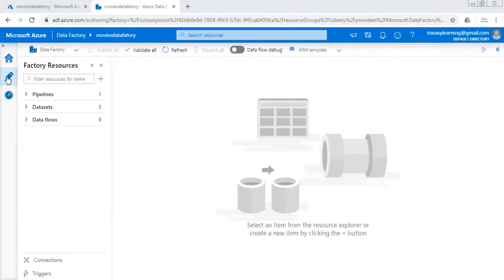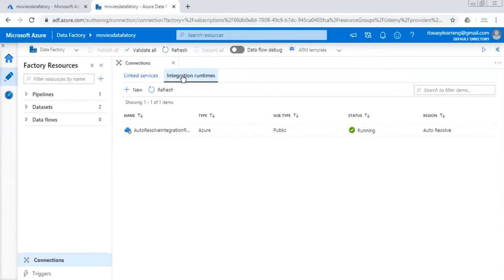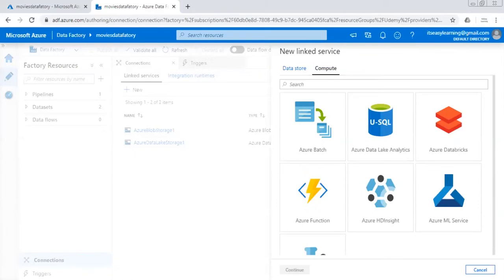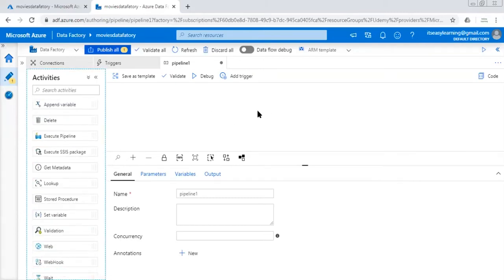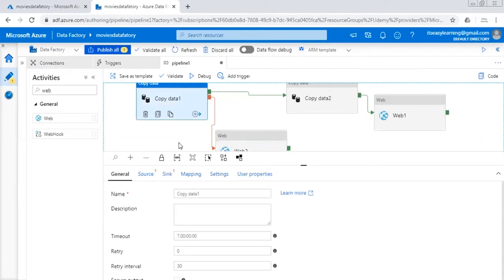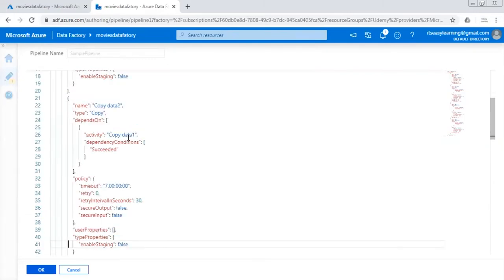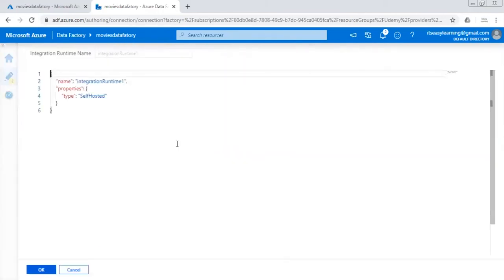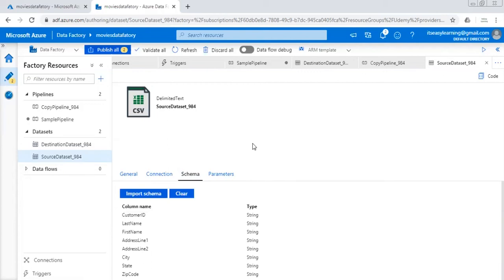Azure Mini Project 2022 | Azure Data Factory | 3 Hands on Building Blocks of ADF